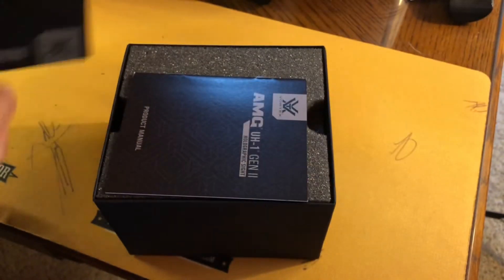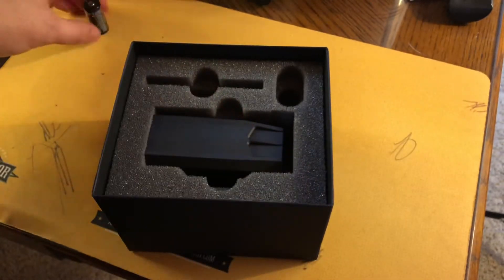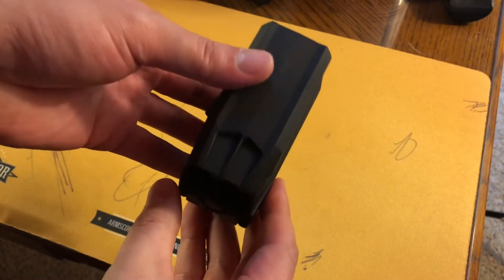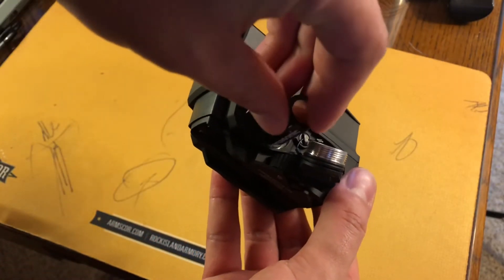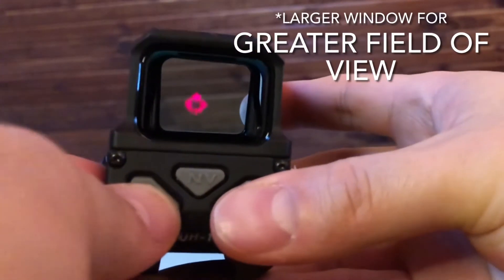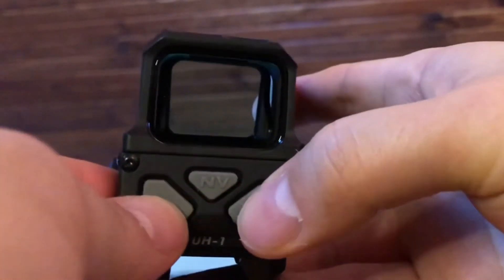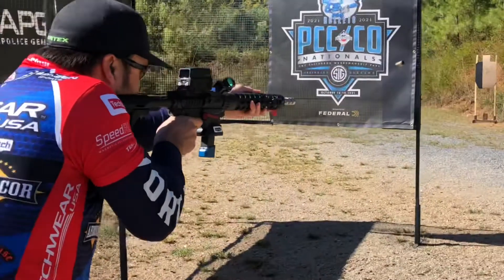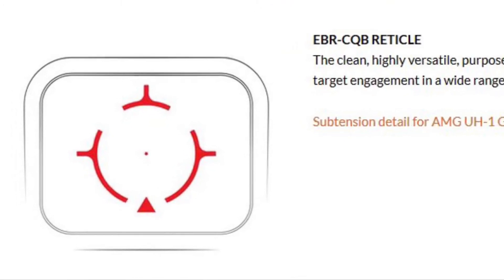Vortex UH-1 Gen II - FPS Outdoors Unboxing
Let’s go over what comes with the UH-1 Gen II holographic sight from Vortex Optics.